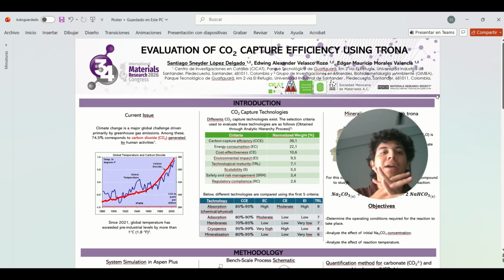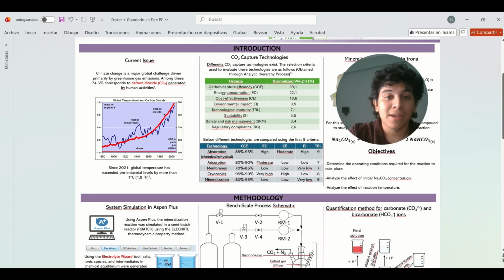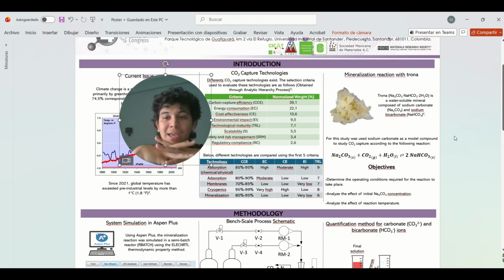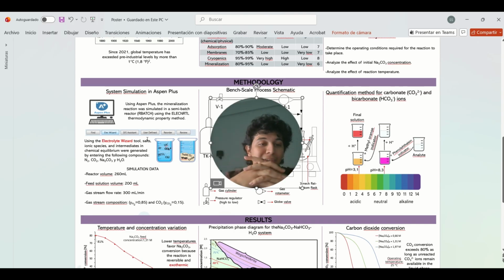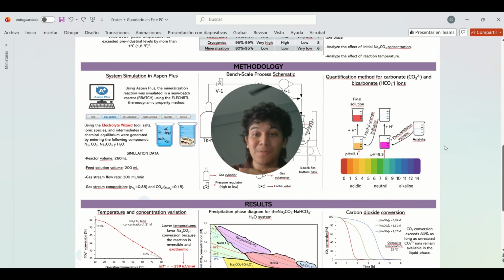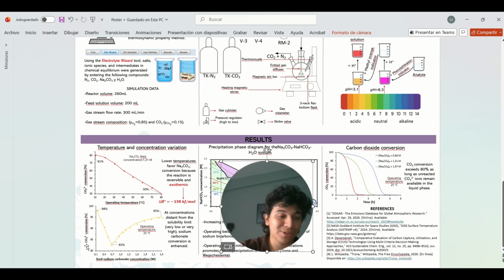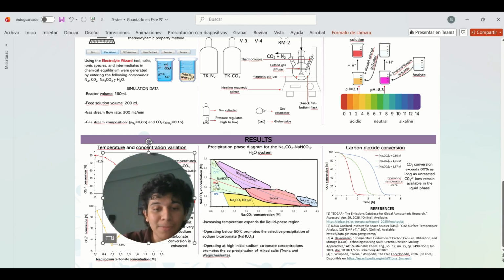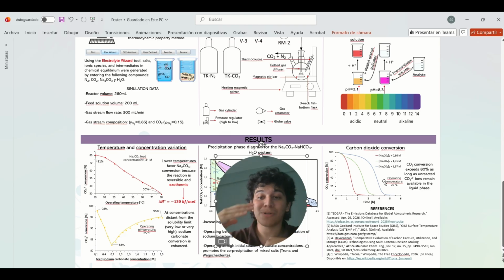EVALUATION OF CO2 CAPTURE EFFICIENCY USING TRONA